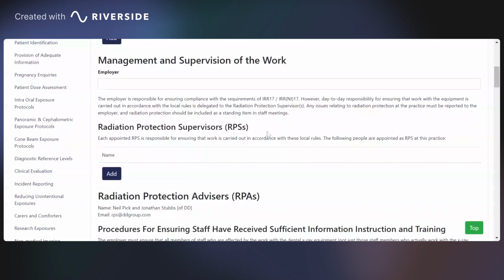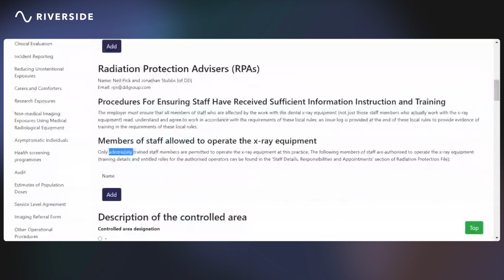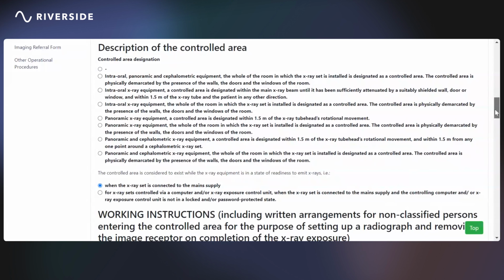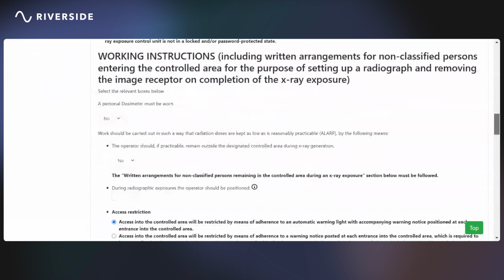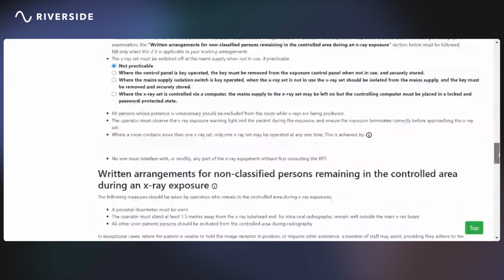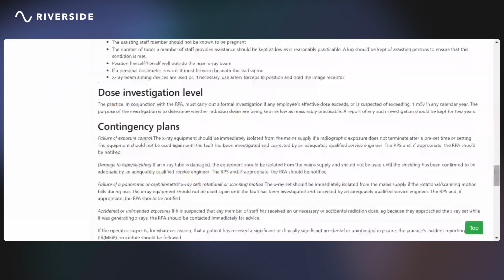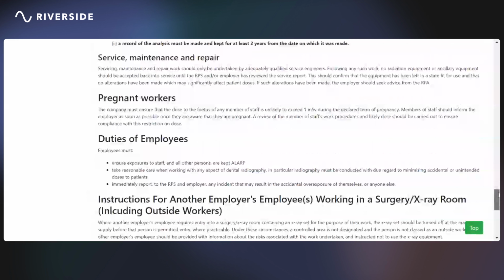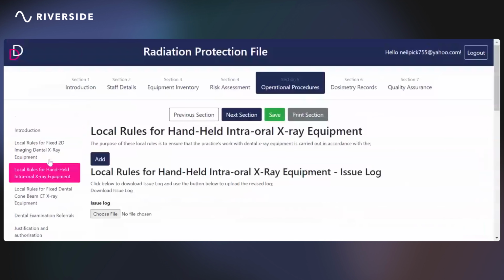Part 10 - Operational Procedures Part 1